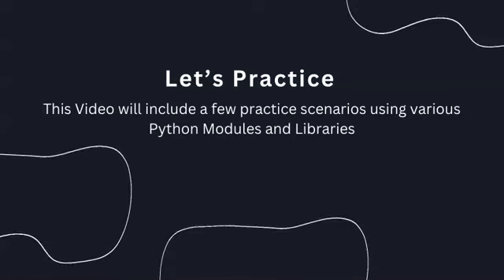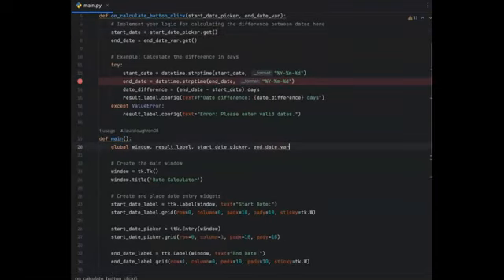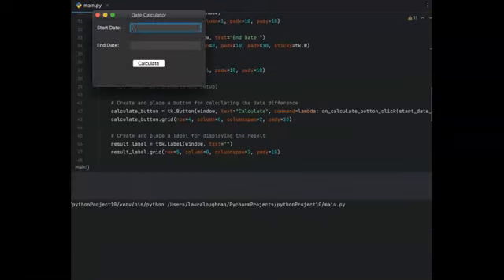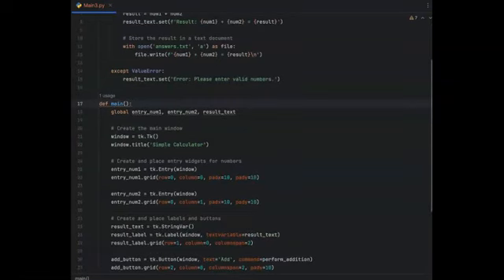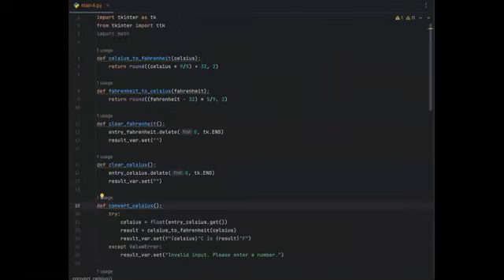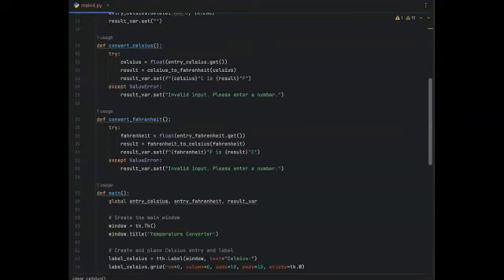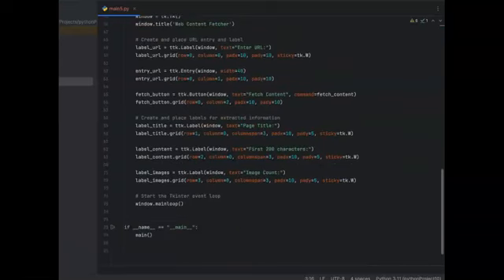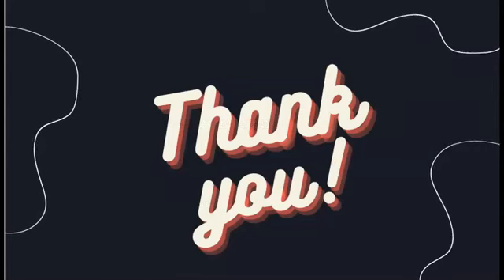Module 6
Module 6: Tutorial
Practice 1: Date Operation Using 'datetime' Module
Practice 2: Simple GUI Calculator with tkinter
Practice 3. Temperature Converter Using math module
Practice 4: Fetching website content with requests library